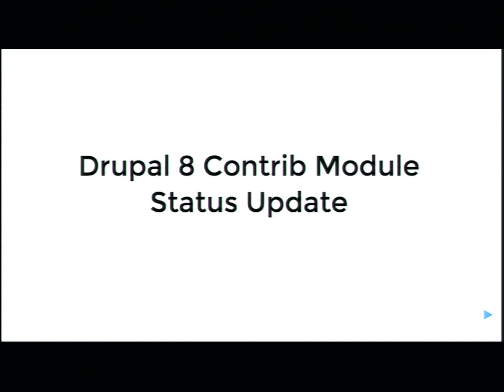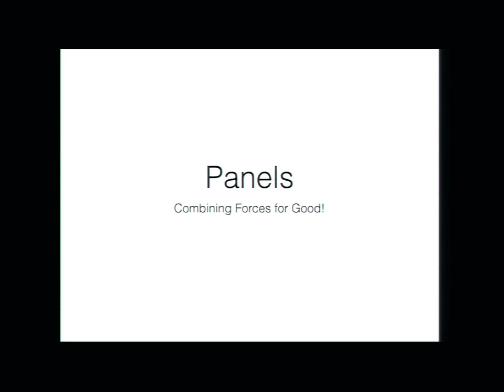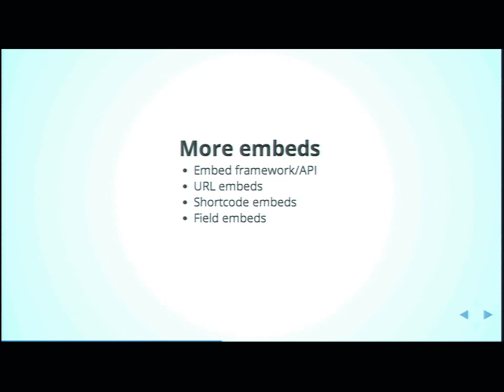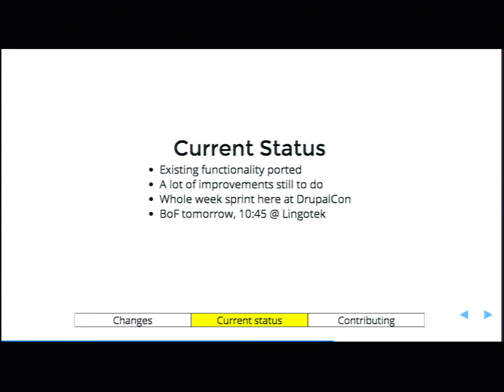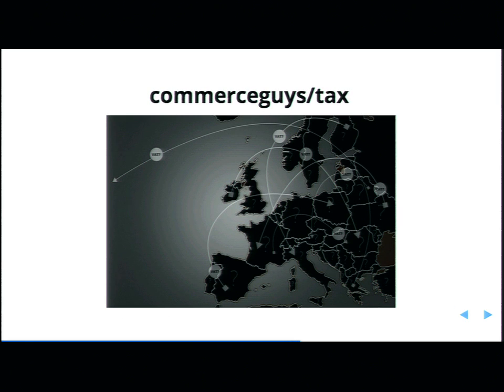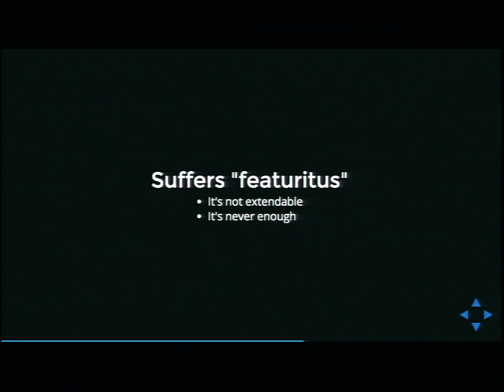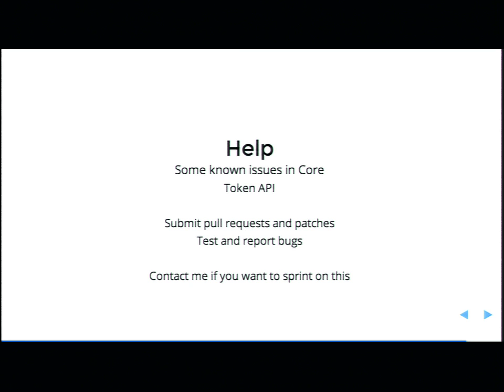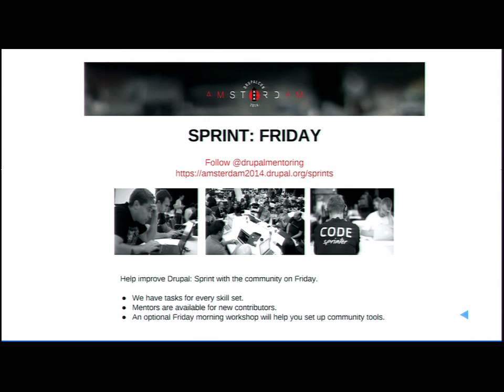DrupalCon Amsterdam 2014: Drupal 8 Contrib Module Update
Speakers: SchnitzeldasjoaspiliciousDave Reiddrunken monkeymiro_dietikerquicksketchbojanzBerdirjaperry
Drupal 8 is on its way and you are a maintainer of one of the most used Drupal module. In the Site Building track we plan to organize a "Drupal 8 Contrib Module Status Session", which gives all the maintainers of famous module a possibility to tell everybody about their status of the Module.

This session will take 2 1/4h and will include 12 minute sessions of all the maintainers. Where every maintainer will present the status of their module for Drupal 8 in the same way (plans and changes for D8, current status, help & possibilities to contribute). The idea is to give site builders a concentrated overview of the status for the most important modules they need to build Drupal 8 sites.

These Modules will be presented:

Webform (by quicksketch)
Rules (by dasjo)
Display Suite (by aspilicious)
Media (by daveried/slashrsm)
Search API (by drunken monkey)
Commerce (by bojanz)
Redirect, Global Redirect, Token, Pathauto (by berdir)
Panels (by japerry)
Simplenews (by miro_dietiker/ifux)